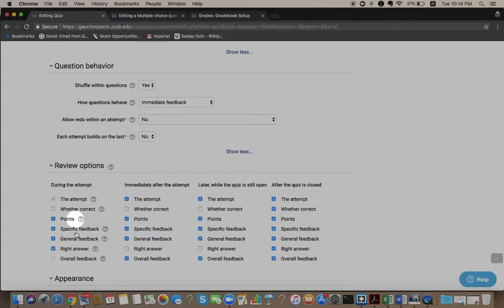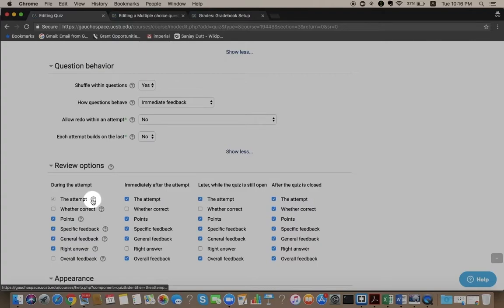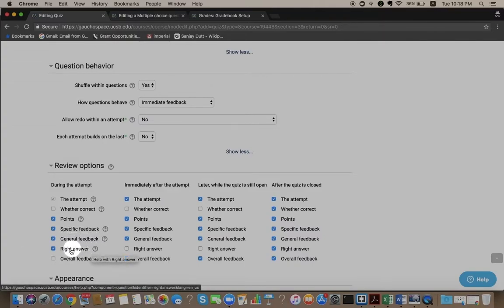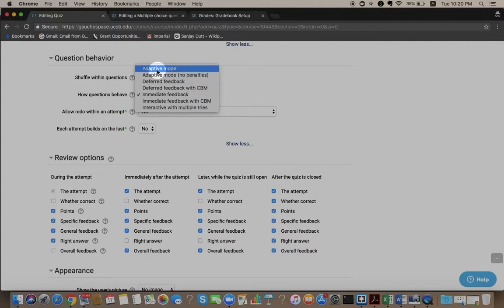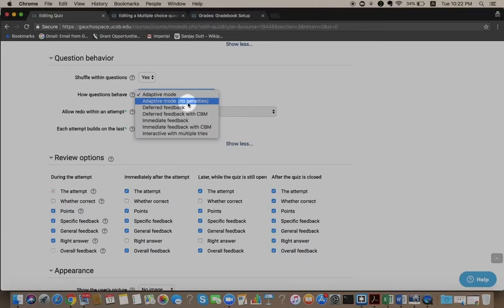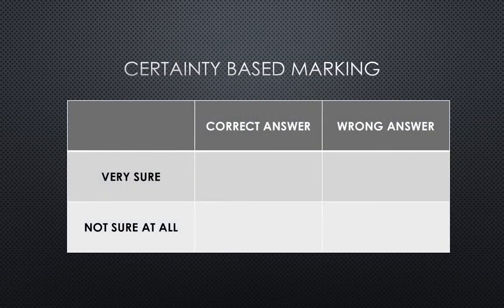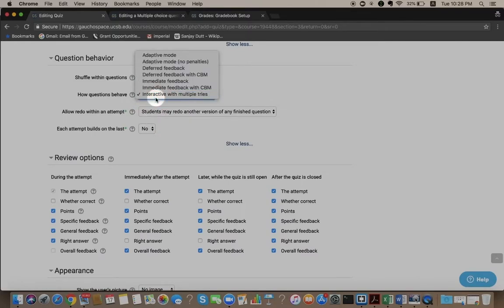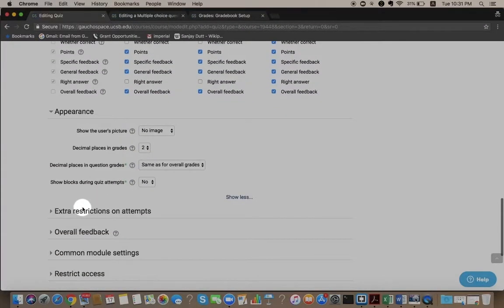Gauchospace Quiz 06 - Question Behavior and Quiz Review Options : Part 2